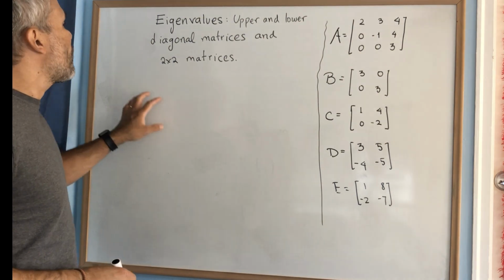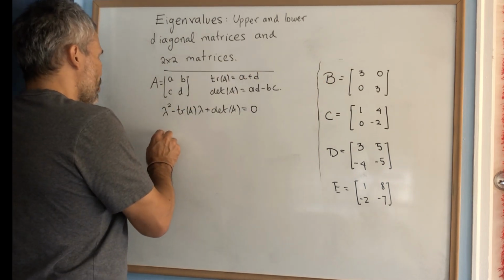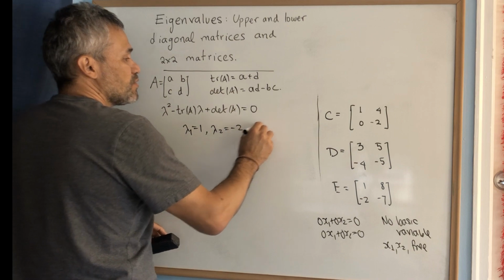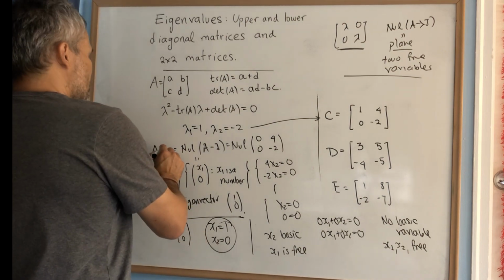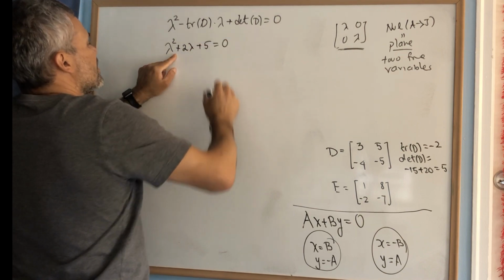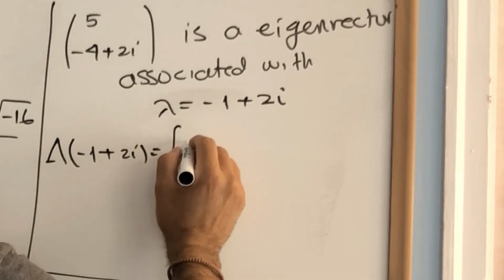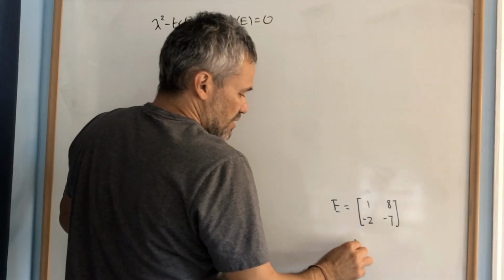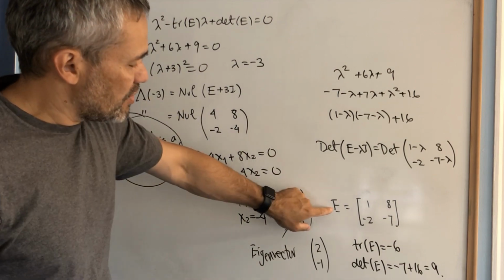Eigenvalues: Upper and lower diagonal matrices and 2 by 2 matrices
Errata: The entry (2,2) of the matrix written at time 8:00 is -3 not -2. This time I was lucky  that this mistake does not change the answer for the Eigenspace that I was computing.

We explain how to compute the eigenvalues of an upper and lower diagonal matrix. We also explain how to compute the eigenvalues, eigenvectors and the eigenspaces of 2 by 2 matrices.